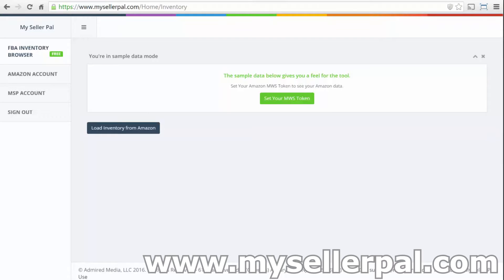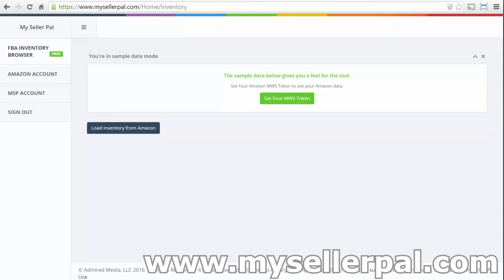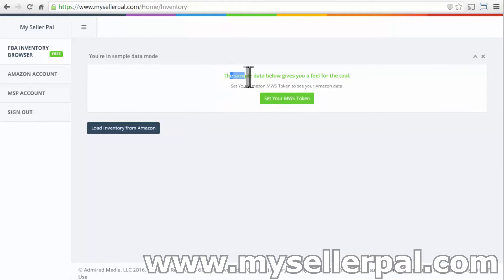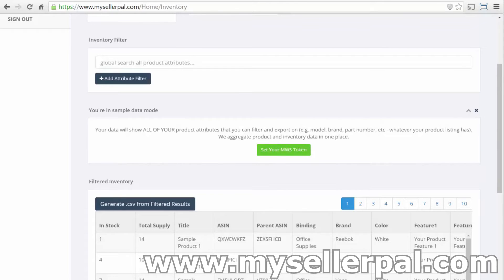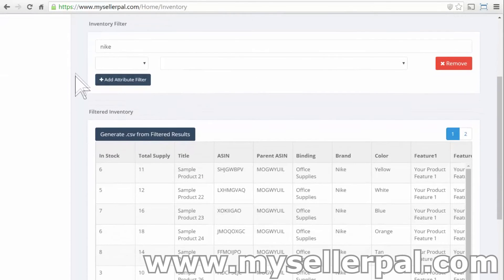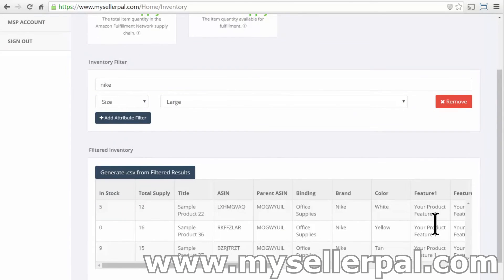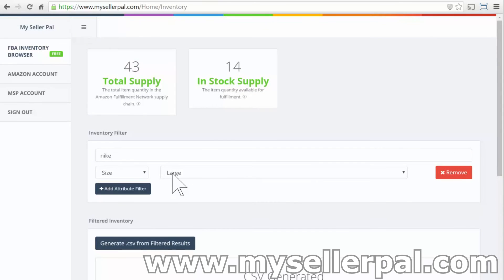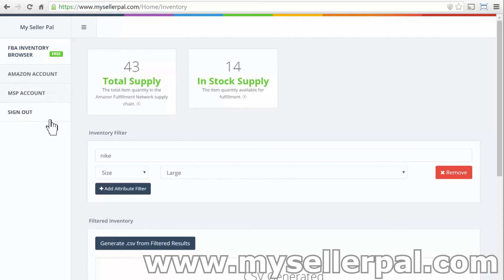Fulfillment by Amazon FBA Inventory Management Tool for Amazon Sellers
Free tool to manage Fulfillment by Amazon FBA.